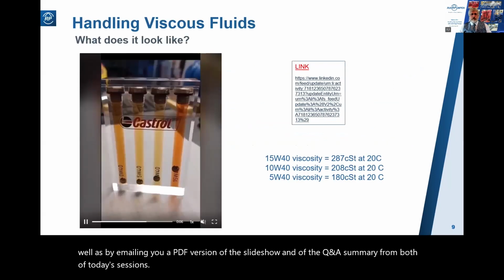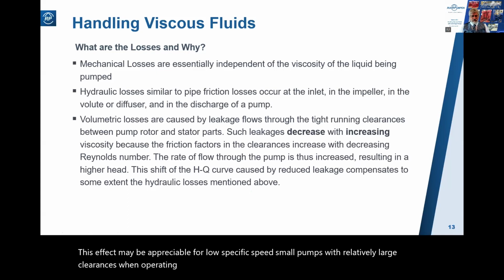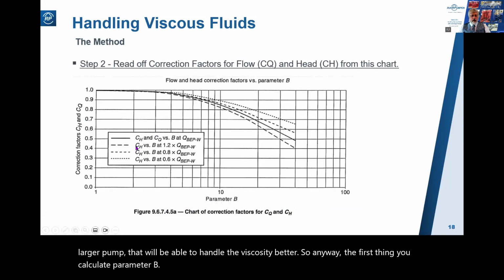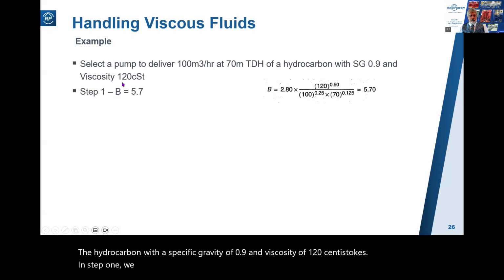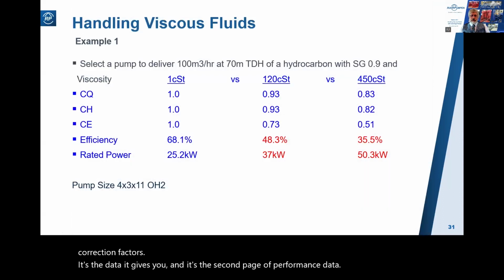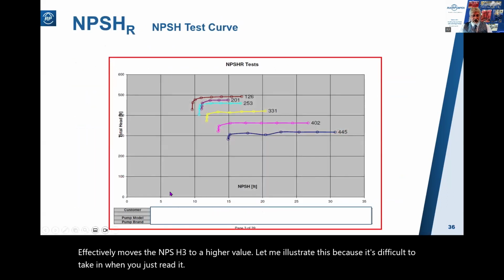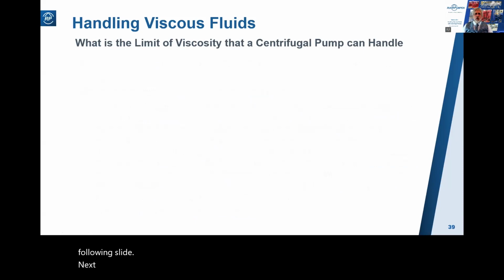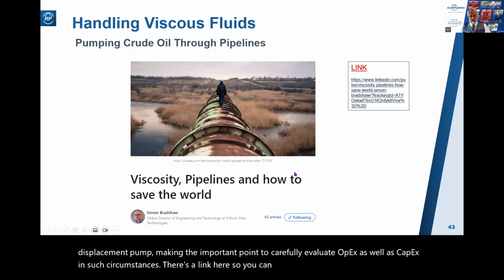Short Course Handling 33: Handling Viscous Fluids with Centrifugal Pumps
Short course #33

Aimed at Process and Mechanical Engineers, and Consultant Engineers who specify pumping equipment as well as Applications & Sales Engineers selecting and quoting them.

This course will look at how to correct standard (water) performance curves for handling viscous fluids and the considerations to be taken into account in selecting & specifying them.

While manufacturers’ curve drawing programs automatically correct for viscosity it is important to understand how and why it works. Also it helps to understand how a pump normally operating on oil at (say) 10cS will behave during start-up with cold oil at (say) 100cS.

Also in this course - correcting standard curves for handling slurries and the considerations to be taken into account in selecting & specifying slurry pumps.